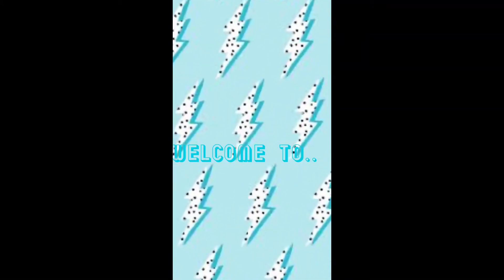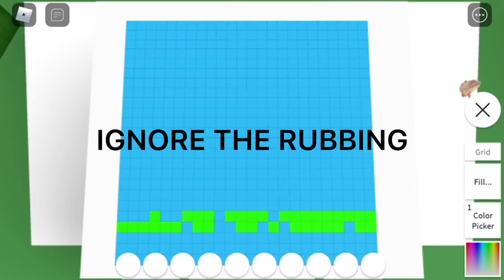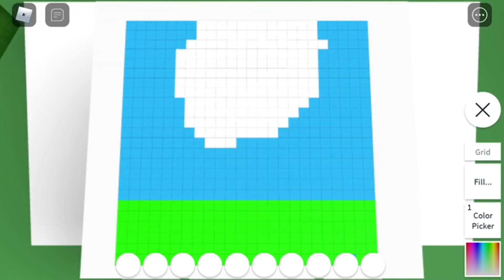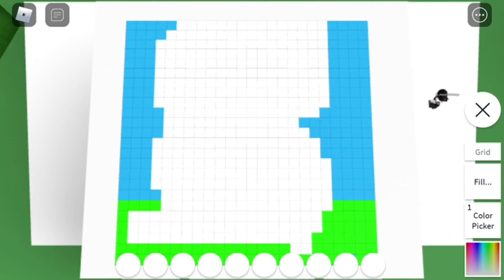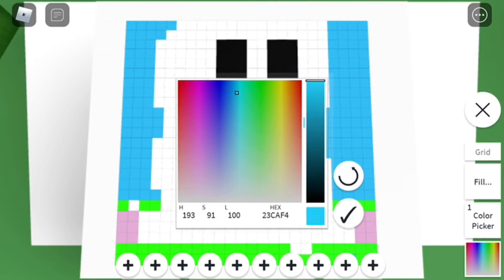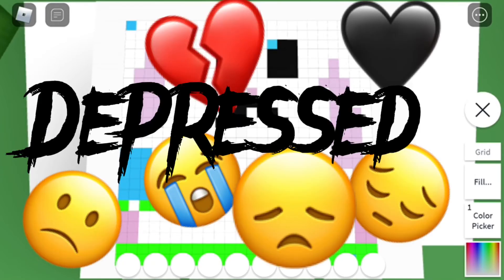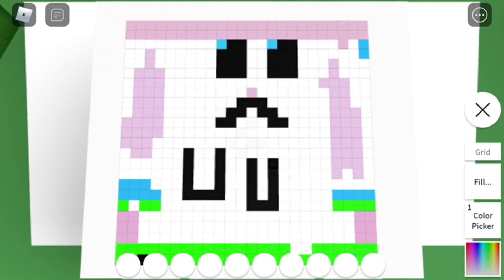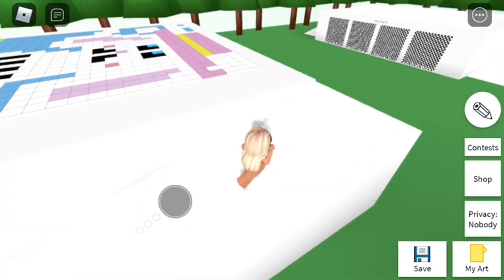UPLOADED AGAIN CUZ U GUYS COULDNT COMMENT